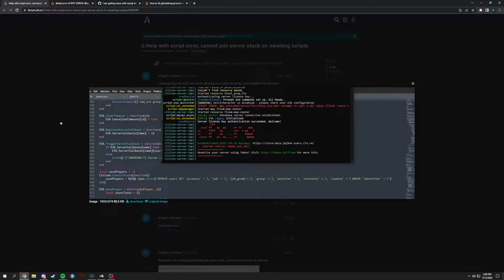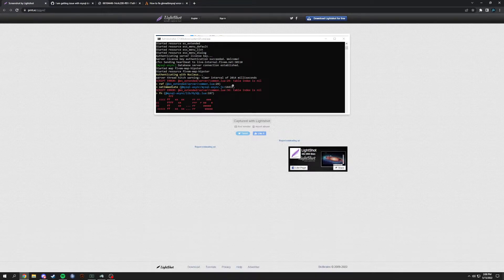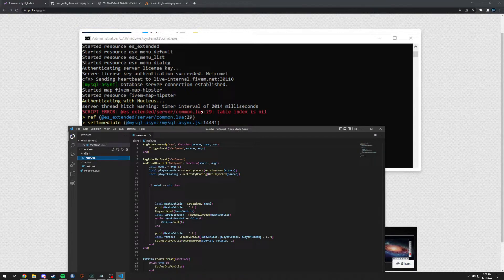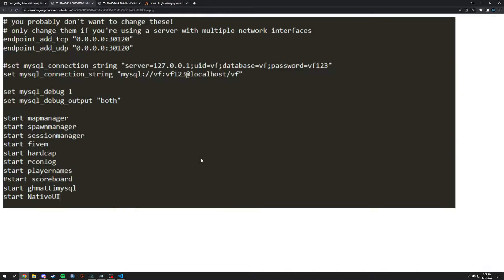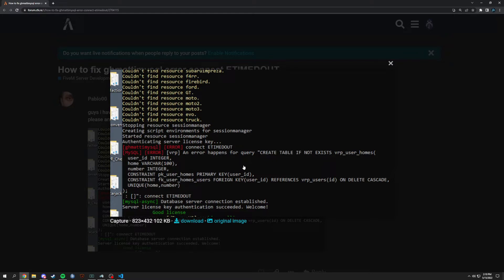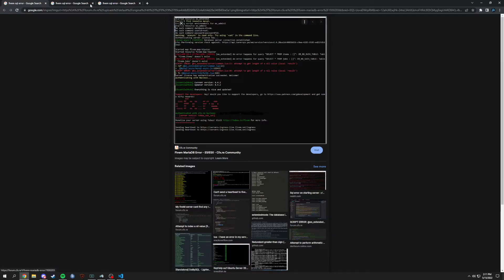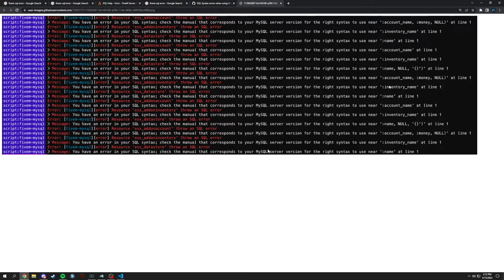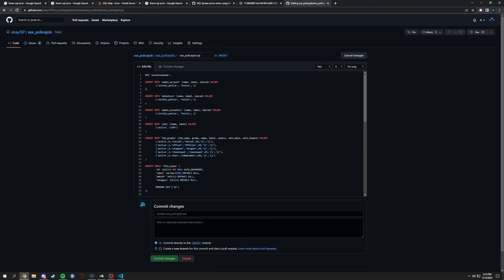FiveM Basic! How to solve Server and SQL Errors